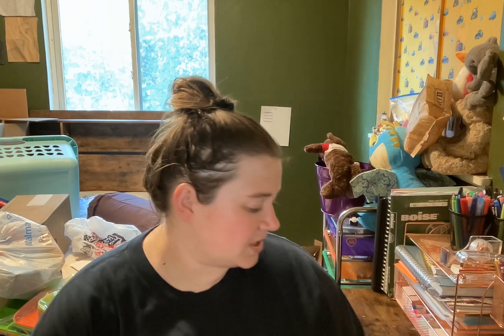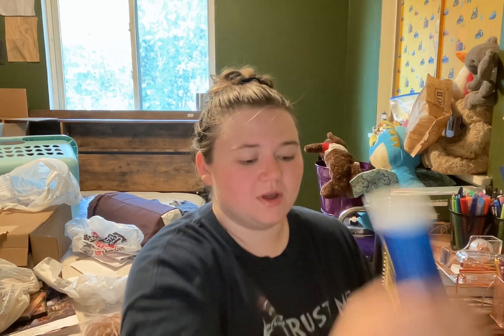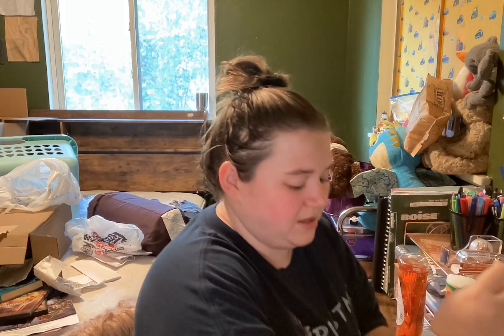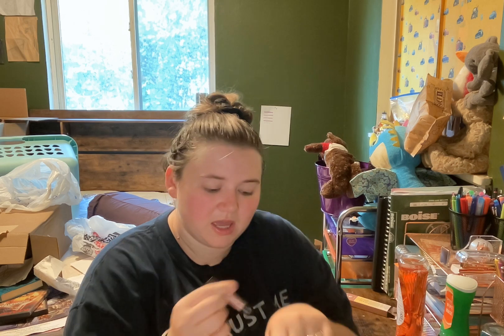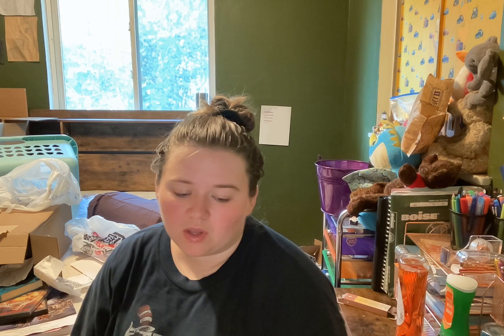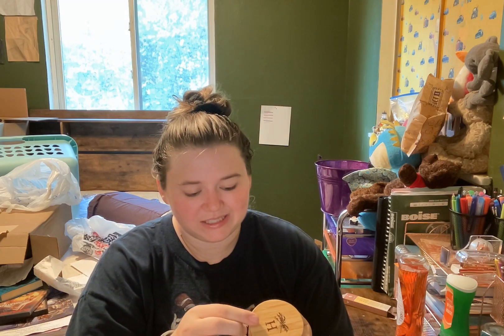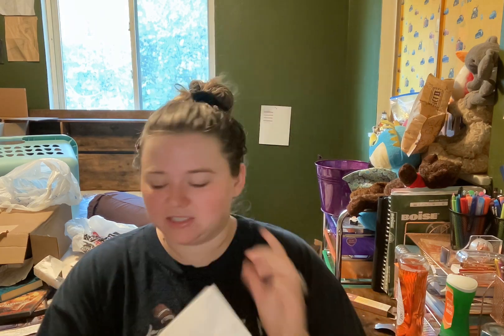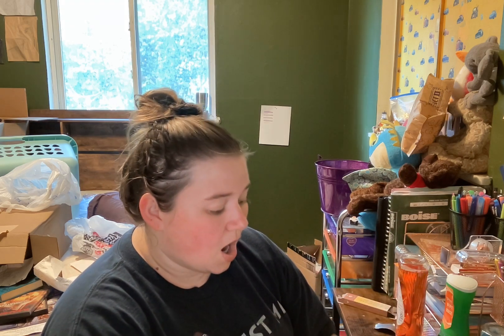Small haul and a mystery item